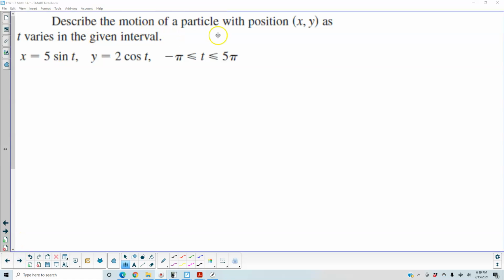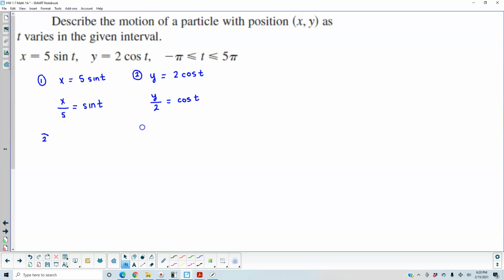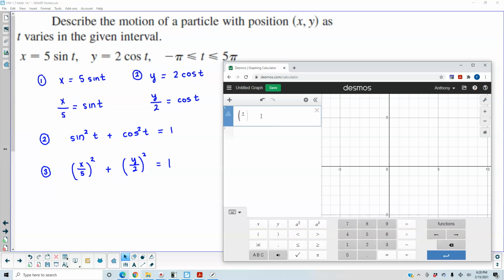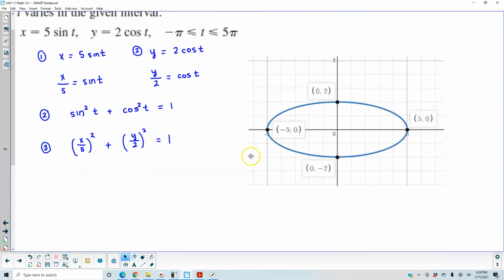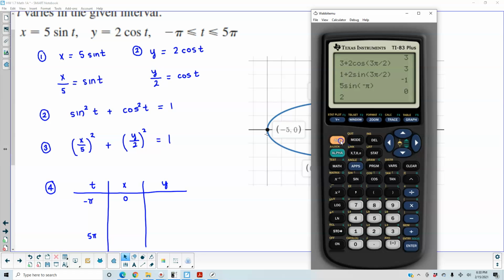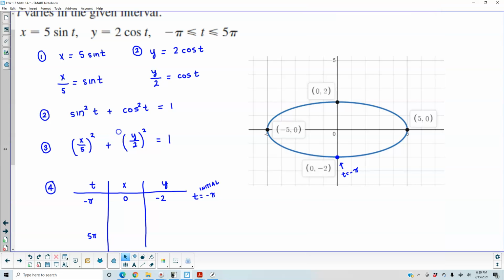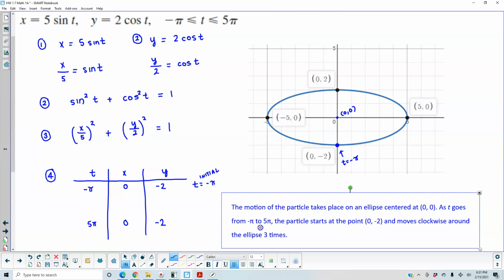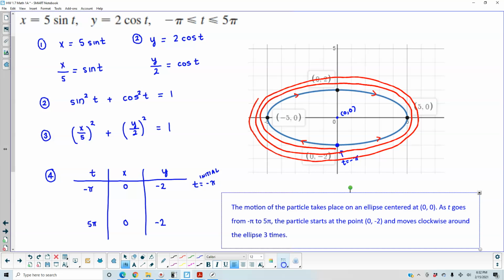Math 1A HW 1.7 WebAssign #6